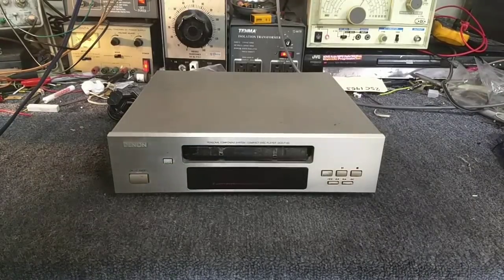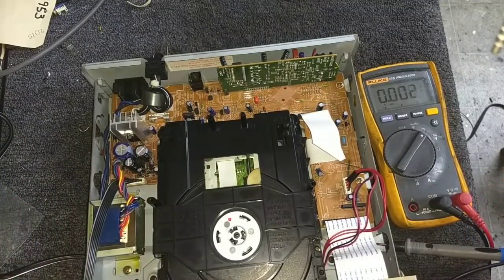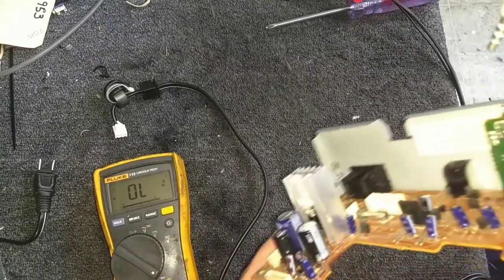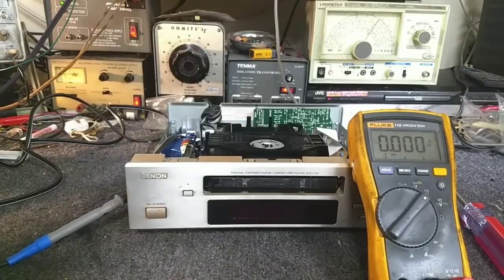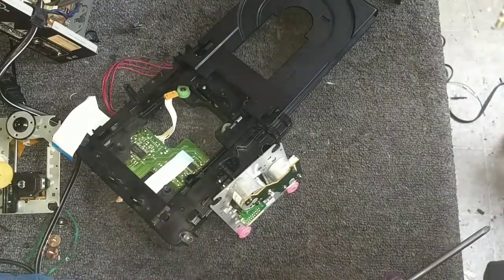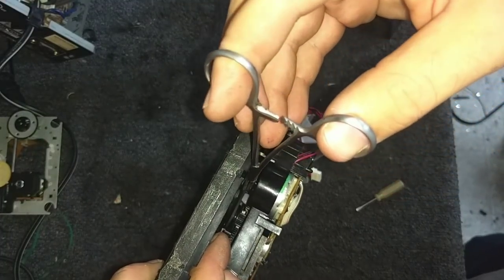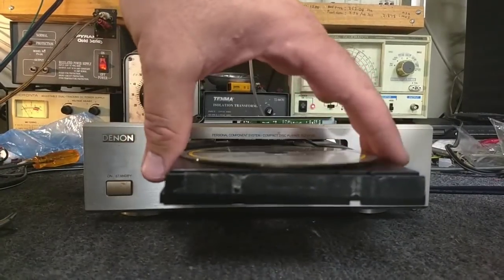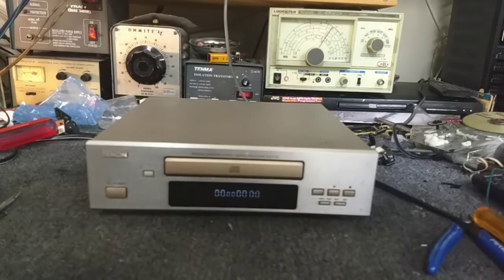Troubleshooting a dead Denon CD player model DCD-F100. Can we fix it?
Completely unresponsive. can we raise it from the dead?